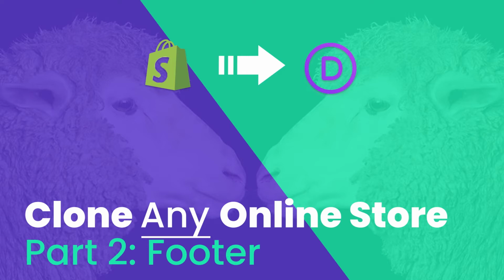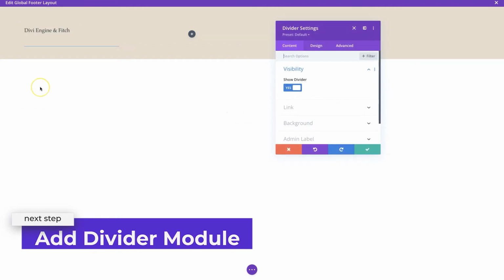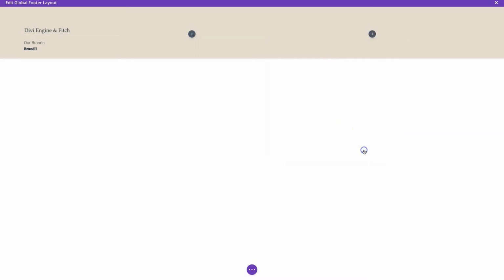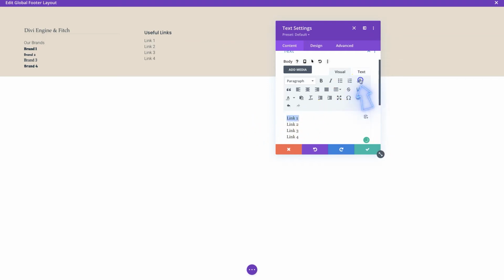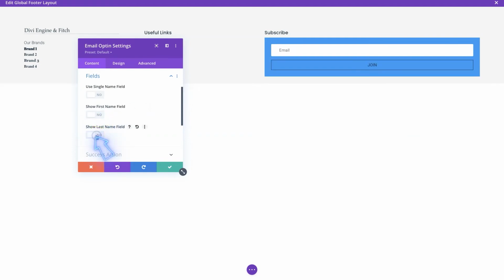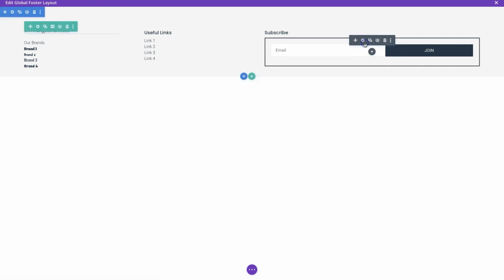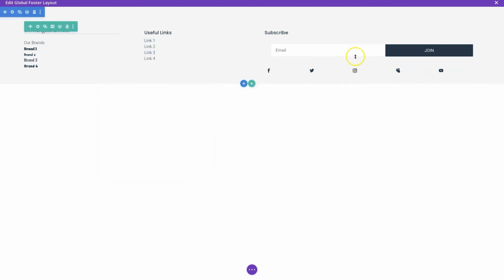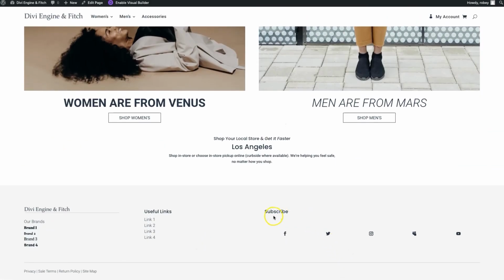How to Clone any Online Store with Divi and WooCommerce: Part 2 - Building the Footer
Welcome to the continuation of Part 2 of our Tutorial Series that will teach you skills that will enable you to clone pretty much any online store regardless of which platform it was built on.

We will be using WooCommerce along with the Divi Theme.

Our journey to Clone Any Online Store with Divi and WooCommerce is well on its way with our Header built, but now it is time to dive into the Theme Builder and set up our Global Footer that will be displayed on all the pages of our Online Store.

CHAPTERS
00:00 Introduction
00:25 Add Global Footer Template
16:45 Snippet 12: Make the Option Form Inline
20:45 Snippet 13: Space Social Icons Evenly
25:25 Conclusion